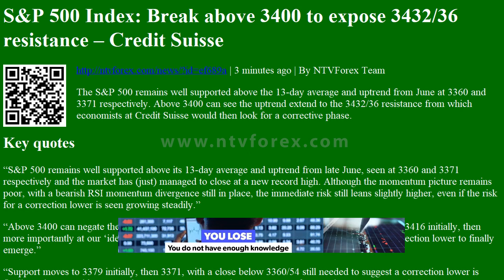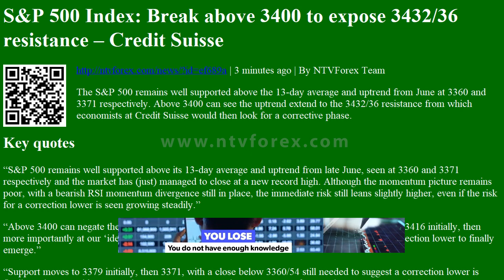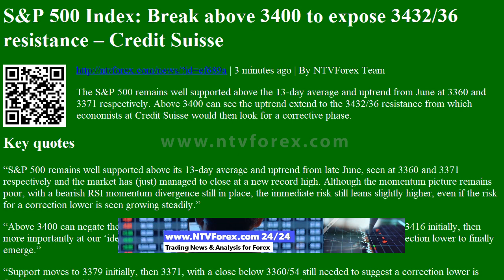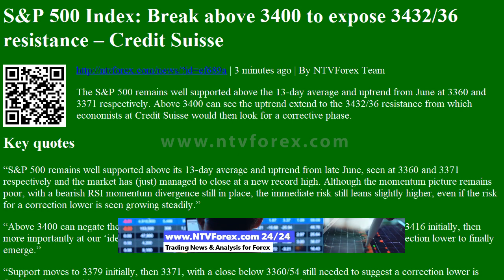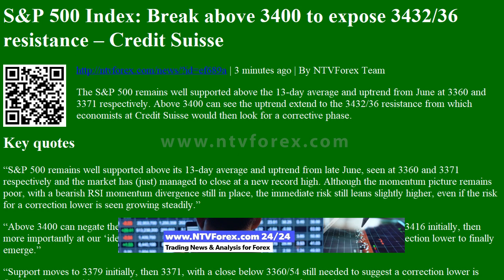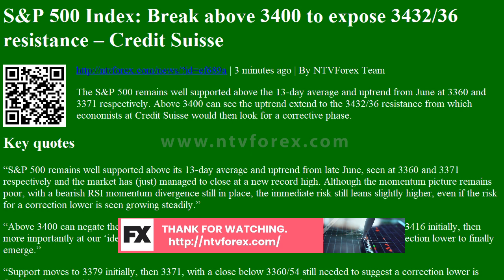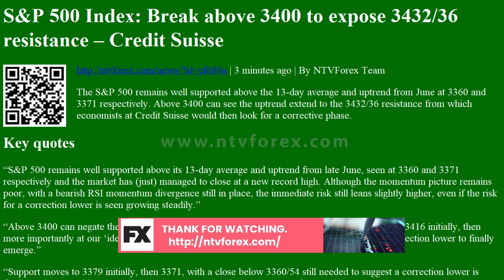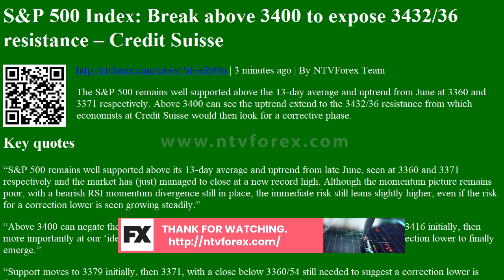S&amp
Samp P 500 Index Break above 3400 to expose 3432 36 resistance Credit Suisse
. 3 minutes ago . By NTVForex Team The Samp P 500 remains well supported above the 13 day average and uptrend from June at 3360 and 3371 respectively. Above 3400 can see the uptrend extend to the 3432 36 resistance from which economists at Credit Suisse would then look for a corrective phase. Key quotes Samp P 500 remains well supported above its 13 day average and uptrend from late June, seen at 3360 and 3371 respectively and the market has just managed to close at a new record high. Although the momentum picture remains poor, with a bearish RSI momentum divergence still in place, the immediate risk still leans slightly higher, even if the risk for a correction lower is seen growing steadily. Above 3400 can negate the recent small bearish reversal day for strength to trend resistance at 3416 initially, then more importantly at our ideal objective at 3432 36. It is from ...